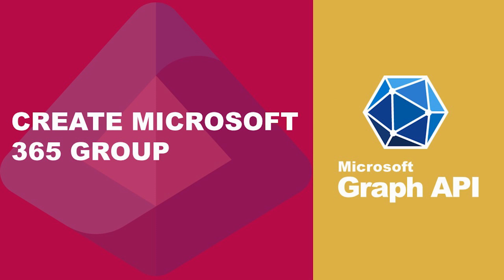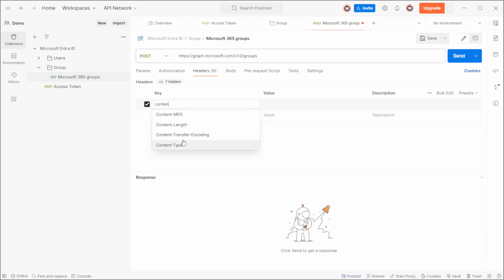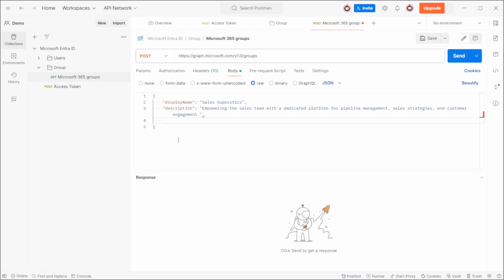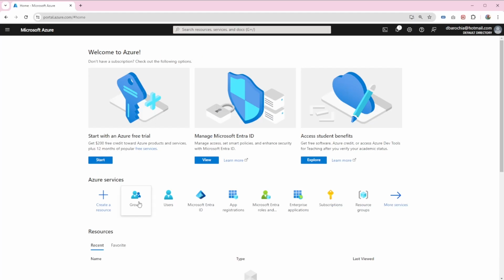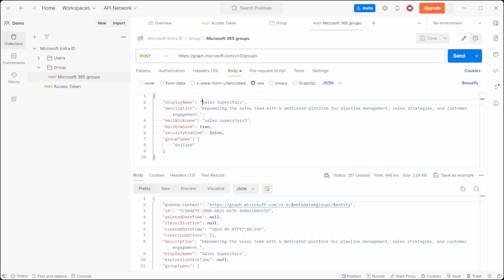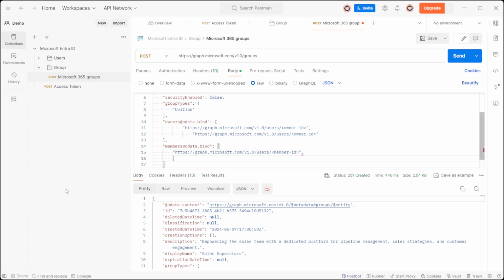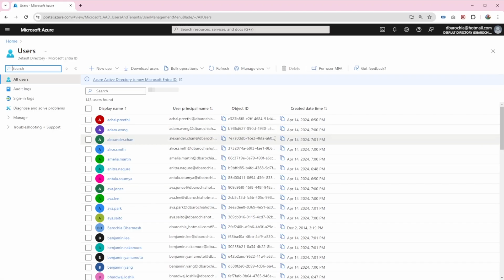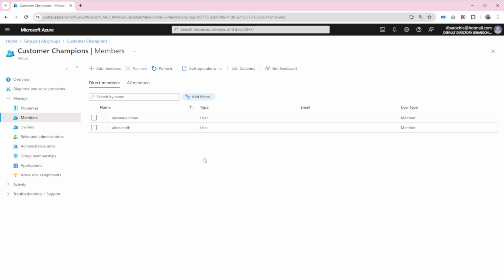How to Create Microsoft 365 Groups Using Graph API: Step-by-Step Tutorial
🎥 In This Video:
In this video, we dive into the process of creating Microsoft 365 groups using the Graph API. Follow our step-by-step guide to easily manage group creation, including setting owners and members.

Include necessary headers: Content-Type: application/json and Authorization: Bearer Token.
Add parameters like displayName, description, mailNickname, mailEnabled: true, securityEnabled: false, and groupTypes: "Unified".
A successful creation returns a status code of 201.
Creating a Group with Designated Owners and Members:

Obtain Object IDs for users from the Azure portal to set as owners and members.

🔍 Verify Your Groups:

🖥️ Check the Azure Portal: Navigate to portal.azure.com to verify the creation of the groups.
👤 Owners and Members: Ensure the correct owners and members are added as specified.